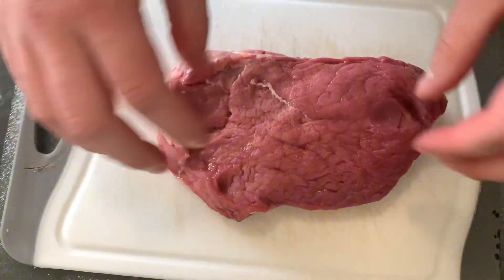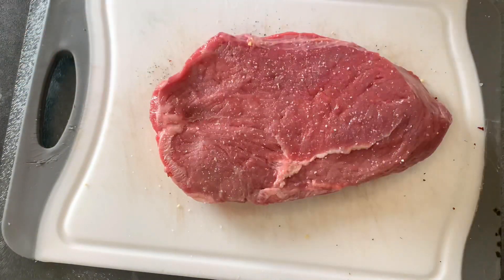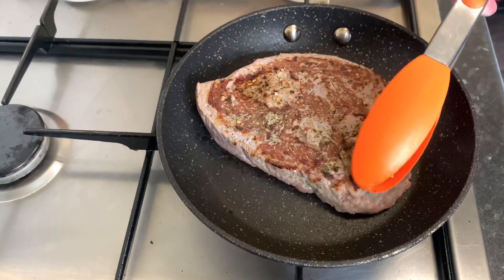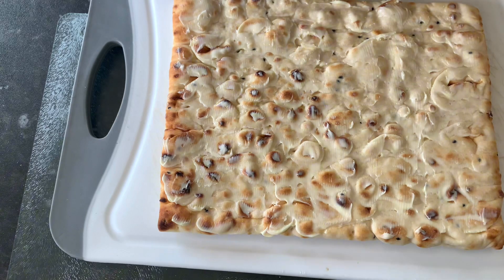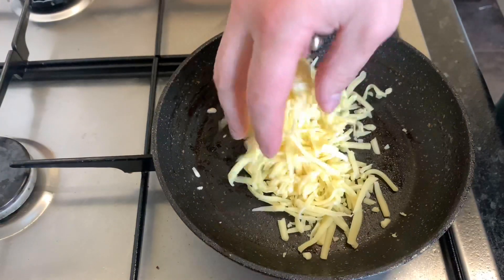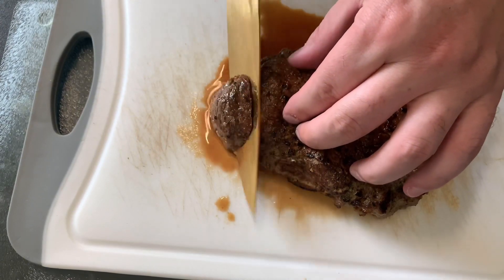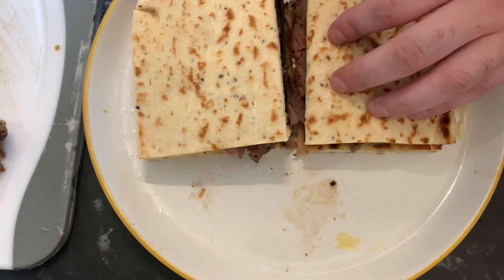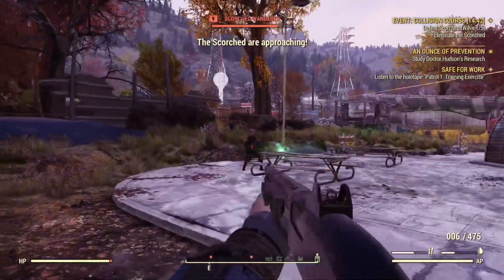Making Fallout Inspired Food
I love food! Don’t you love food? I also love Fallout so I thought I’d  why mix the 2 together and make some Fallout inspired food!

It’s not officially licensed by Fallout or Bethesda it’s my attempt at being creative and showing you guys how you can take food from real life and implement Fallout into it, it’s also not in the Fallout cook book!

Ingredients
Salt
Pepper
Mixed herbs and garlic
Chilli flakes
A handful of grated cheese
Naan wraps (you can use whatever you like bread wise)

You can also add your own sauce or other items if you please but this could be used as a quick snack or lunch it’s all dependant on your preference